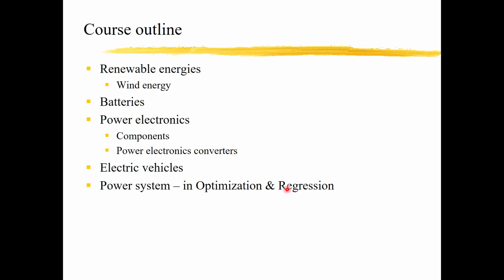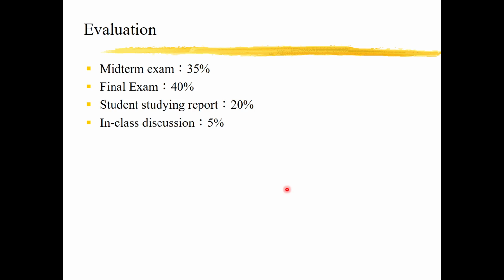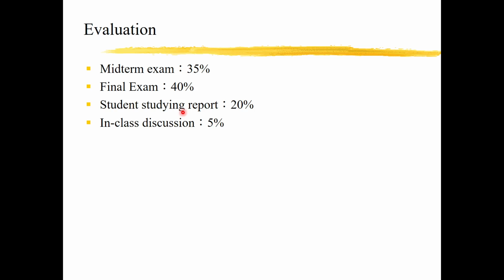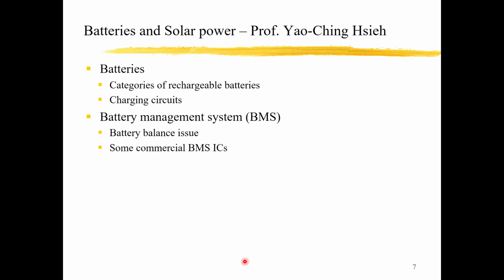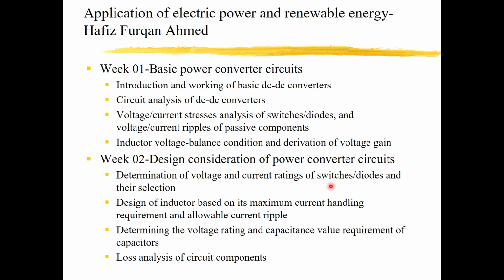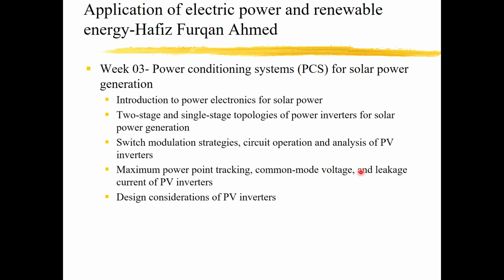Part 1 - Course Orientation